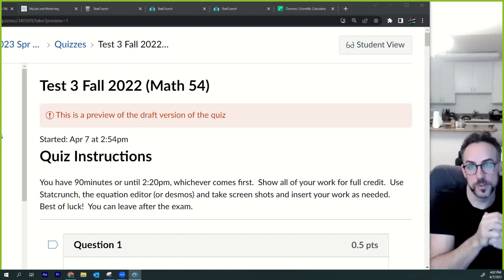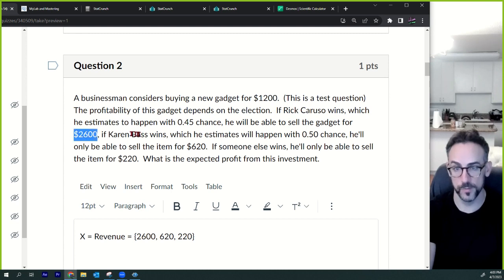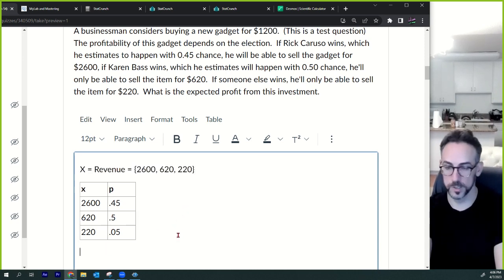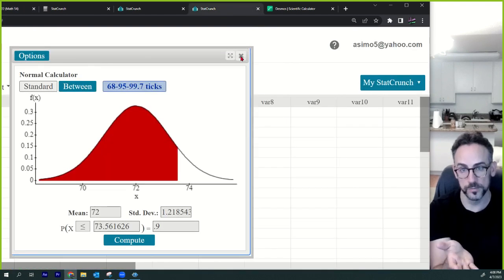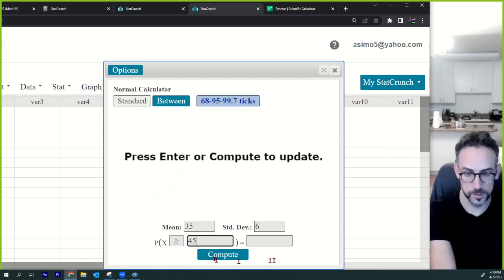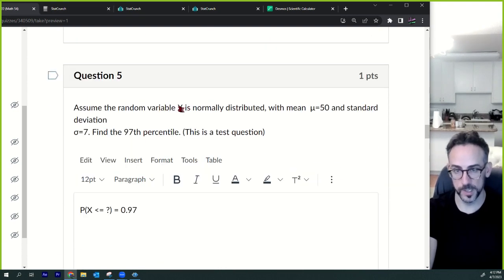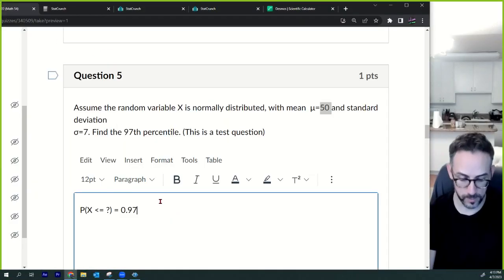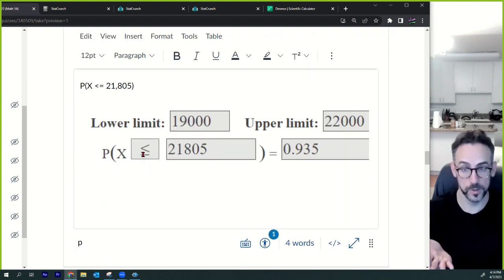Test 3 Fall 2022 Solved: Expected value, binomial, normal, sampling distributions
00:11 1) Decide whether the experiment is a binomial experiment.  If it is not, explain why.  You draw a marble 1000 times with replacement from a bag with three colors of marbles.  The random variable is weather or not the marble is blue.  The colors of the marbles are blue, white, and black.
00:55 2) A businessman considers buying a new gadget for $1200.  The profitability of this gadget depends on the election.  If Rick Caruso wins, which he estimates to happen with 0.45 chance, he will be able to sell the gadget for $2600, if Karen Bass wins, which he estimates will happen with 0.50 chance, he'll only be able to sell the item for $620.  If someone else wins, he'll only be able to sell the item for $220.  What is the expected profit from this investement?
02:50 3) If 15 teacher are randomly selected from a population that has 35% Hispanics, what is the probability that at most 3 are Hispanic?
03:41 4) A pizza delivery company has a gaurantee that if the pizza isn't delivered in 45 minutes the pizza is free.  The time it takes to deliver a pizza is normally distributed with a mean of 35 mintutes and a standard deviation of 6 minutes.
a) What is the probability that a pizza will be delivered late?
04:38 b) Let's say the pizza company wants the probability that they have to give the pizza away for free to be only 1%.  What should they change the time to instead of 45 minutes?
06:00 5) Assume the random variable X is normally distributed, with mean mu = 50 and standard deviation sigma = 7.  Find the 97th percentile.
06:49 6) The cost to buy one bitcoin ranges uniformly from $19,000 to $22,000 in the last month.  What is the probability that you buy a bitcoin, and the price is at most $21,805?
07:53 7) Deaths for elderly people with COVID in a city are found to be 3%.  If 40 elderly COVID patients are found what would the probability be that at most 2 of them died?
11:56 8) The average test score on the final exam for an English course is 72, with a standard deviation of 7.  What would be the 90th percentile mean score of 33 randomly selected students? (Round to 4 decimals)
15:19 9) The average time of Carl's workouts is some value below 100 minutes.  What would be more likely: a or b?  Explain why?
a) That a random samlpe of 15 workouts would have a mean greater than 2 hours.
b) That a random samlpe of 50 workouts would have a mean greater than 2 hours.
17:43 10) The average time for a runner to finish a mile is 310 seconds, with a standard deviation of 20 seconds.  Times are normally distributed.  Jose is training, and he needs to complete 30 runs.  However, for a run to be accepted, it has to be within 300 and 330 seconds.  How many runs does Jose need to do in order to get his 30 accepted runs?  Round to the tenths place.